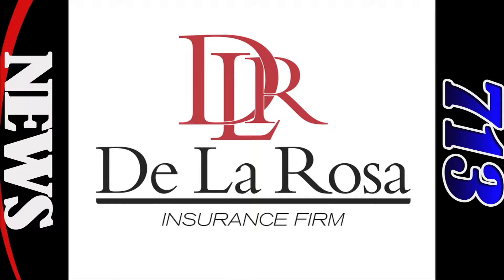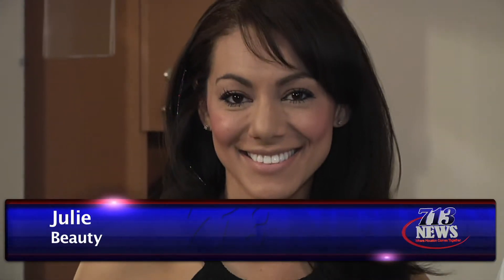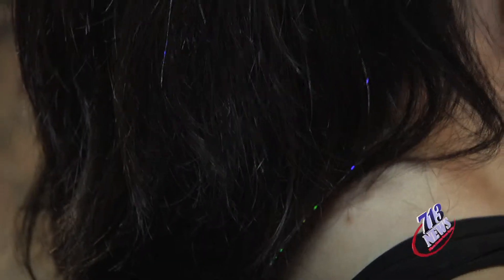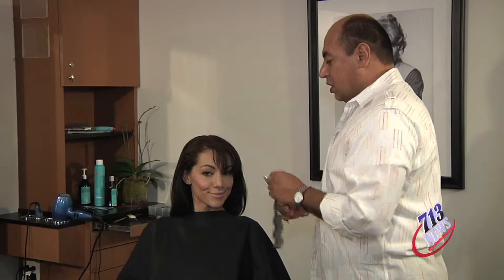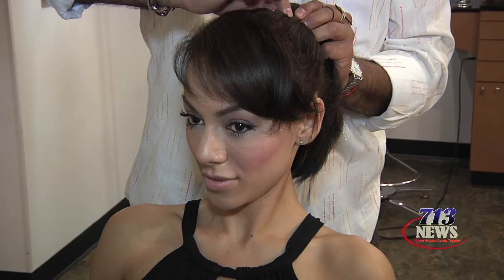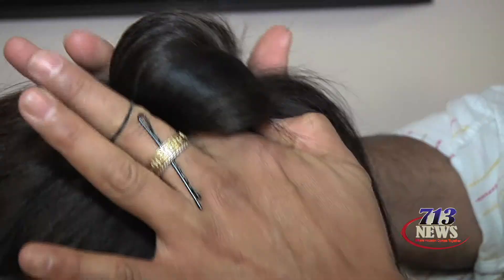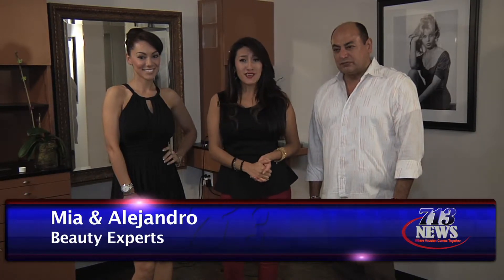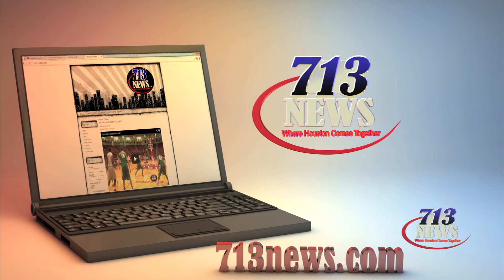Beauty--Fun Hair Do For Special Events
713News Beauty Experts Alejandro & Mia with beauty Julie show you a fun hair do for those special events like holiday and new year's eve parties.